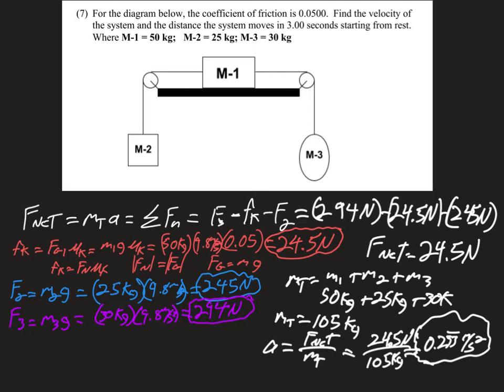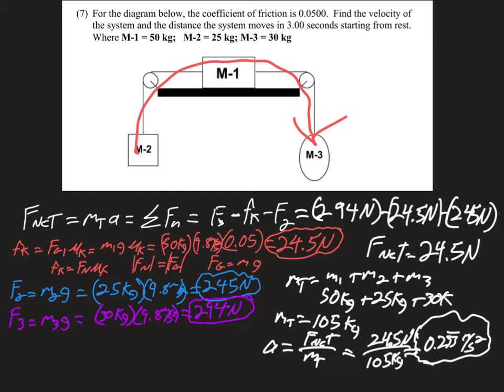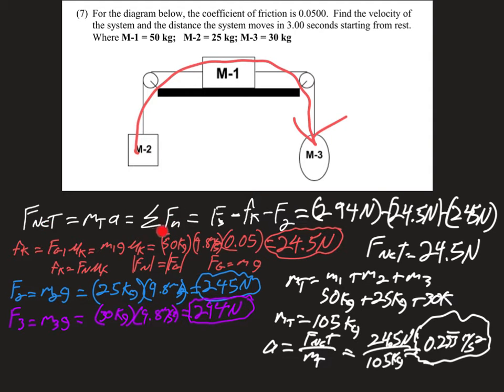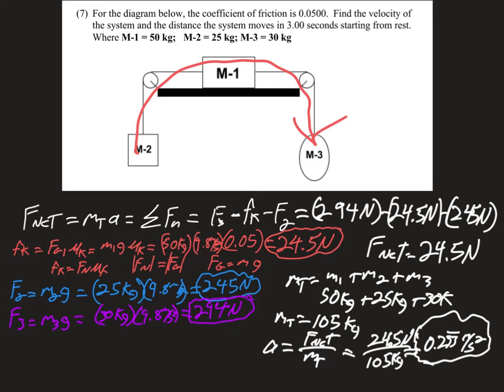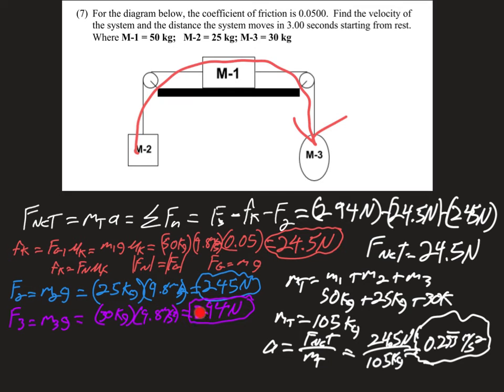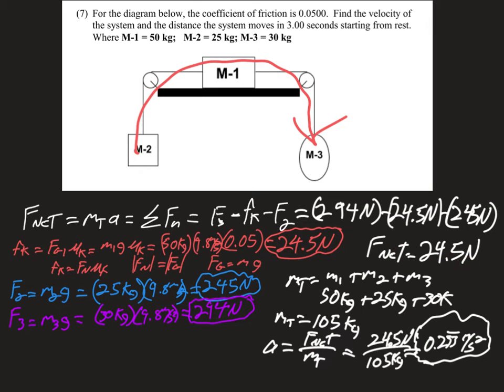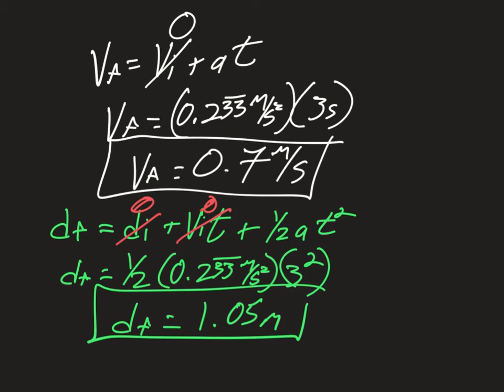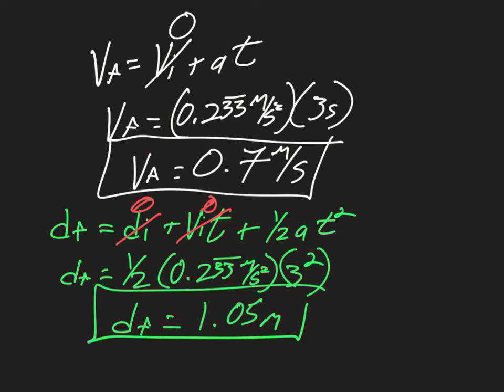Inclined Planes Solutions 7